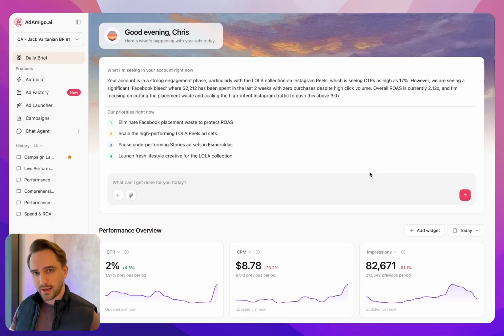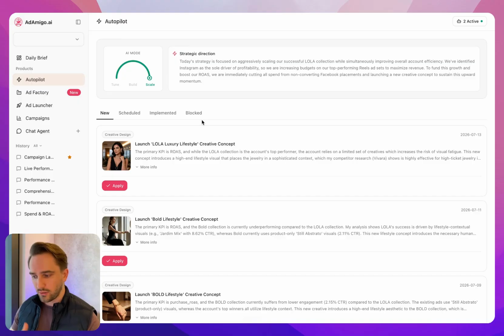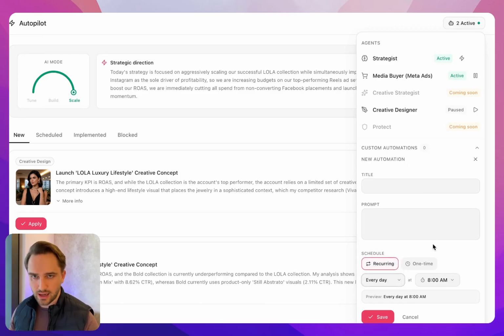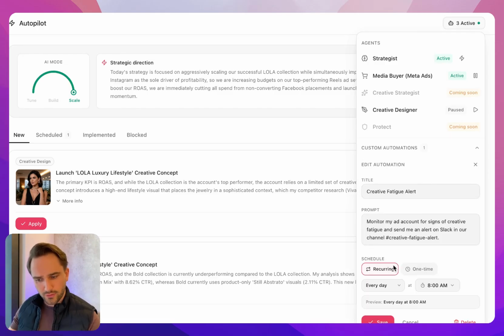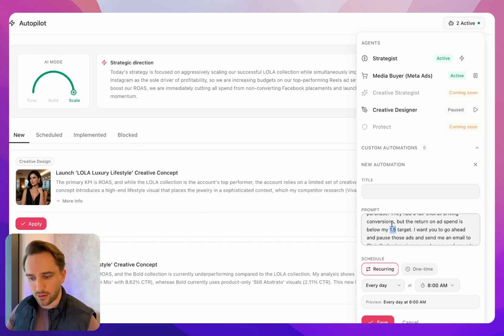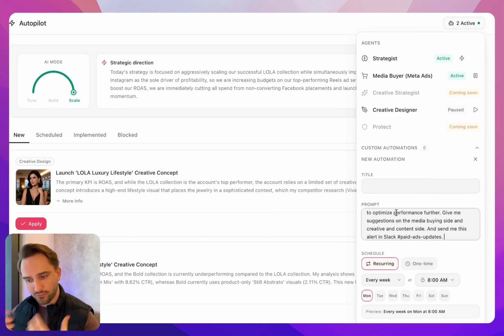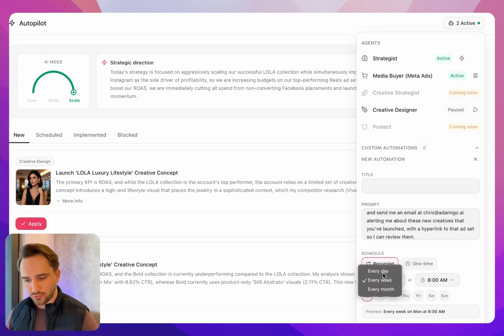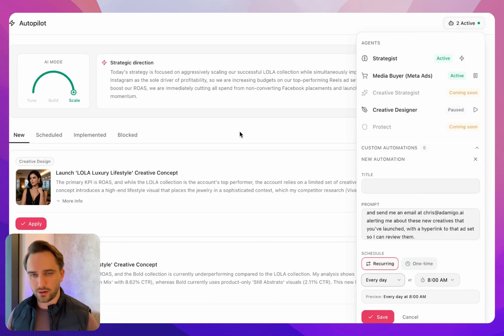Introducing Custom Agents by AdAmigo: Build Your Own AI Media Buyer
Introducing Custom Agents by AdAmigo.ai: a new way to build AI agents around the exact way you manage and optimize paid advertising.

Connect your entire marketing stack, including Shopify, HubSpot, Gmail, Google Drive, Dropbox and more. Then create custom AI agents that monitor your data, follow your instructions and automate repetitive media-buying workflows.

In this video, Chris Pechau, co-founder of AdAmigo.ai, walks through how Custom Agents work and the main ways advertisers and agencies can use them.

With Custom Agents, you can automate:

• Real-time alerts for performance issues and unusual account activity
• Daily, weekly and custom paid advertising reports
• Creative production and ad launching workflows
• Campaign optimization and ongoing ad account management
• Cross-platform workflows using data from your marketing tools

Instead of adapting your business to rigid automation templates, you can build agents around your own goals, rules, processes and marketing data.

Your marketing stack.
Your media-buying strategy.
Your AI agents.